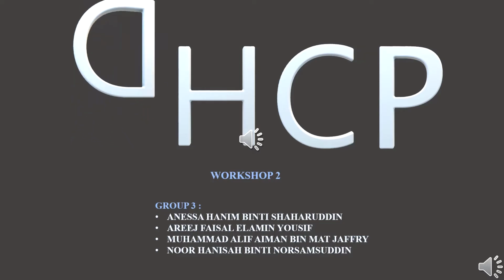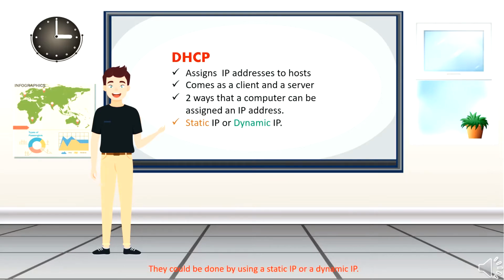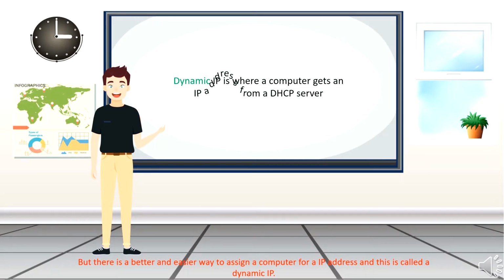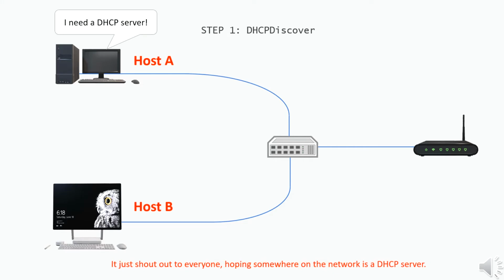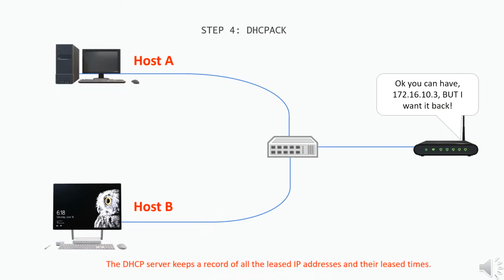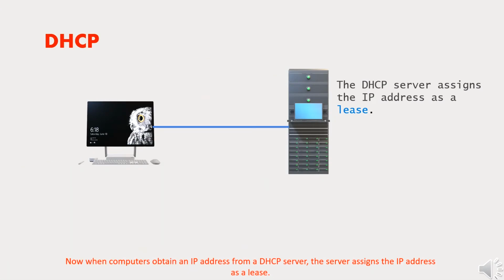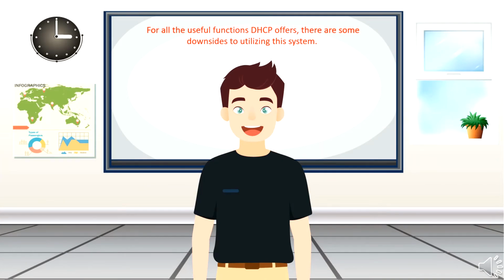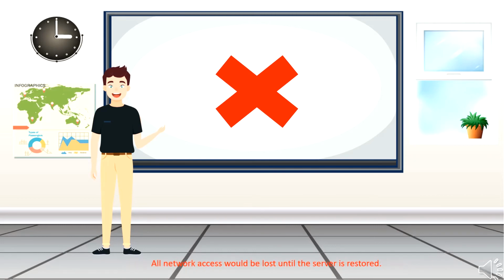DHCP - Workshop 2 Group 3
B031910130 ANESSA HANIM BINTI SHAHARUDDIN
B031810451 AREEJ FAISAL ELAMIN YOUSIF
B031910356 MUHAMMAD ALIF AIMAN BIN MAT JAFFRY
B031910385 NOOR HANISAH BINTI NORSAMSUDDIN

Dynamic Host Configuration Protocol (DHCP) is a network
management protocol used to automate the process of
configuring devices on IP networks, thus allowing them to use
network services such as DNS, NTP, and any communication
protocol based on UDP or TCP.